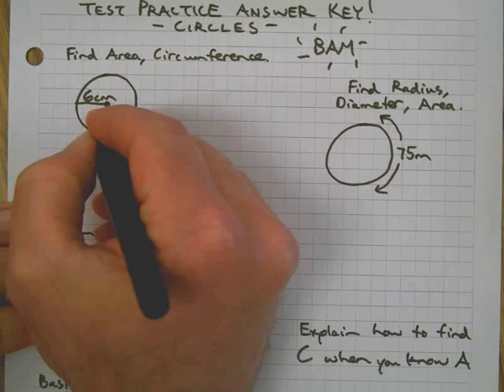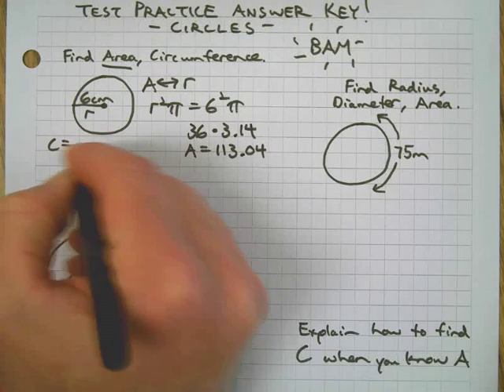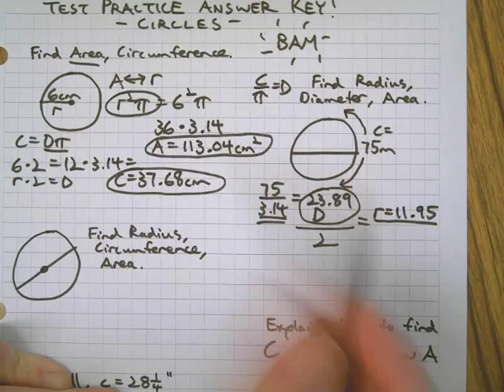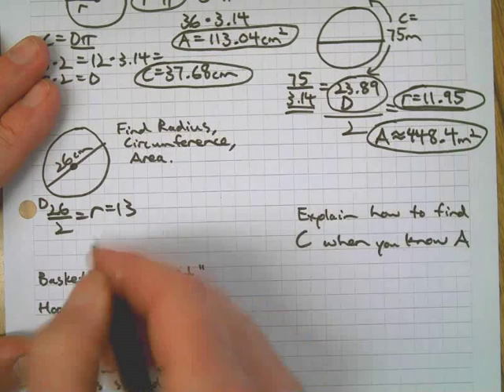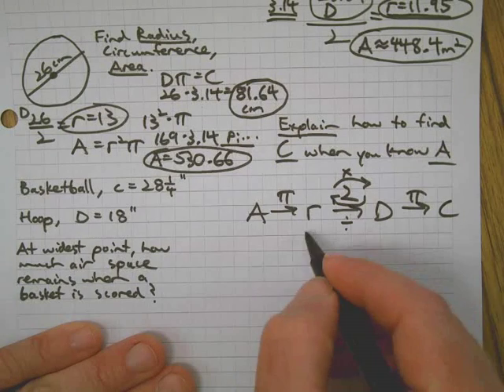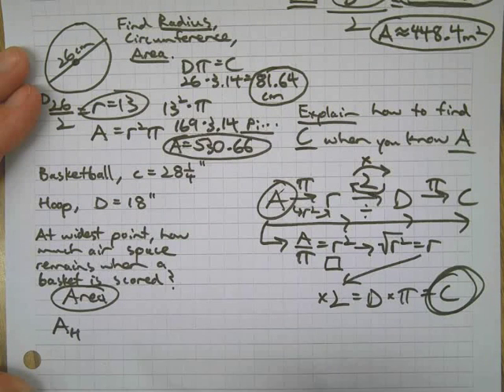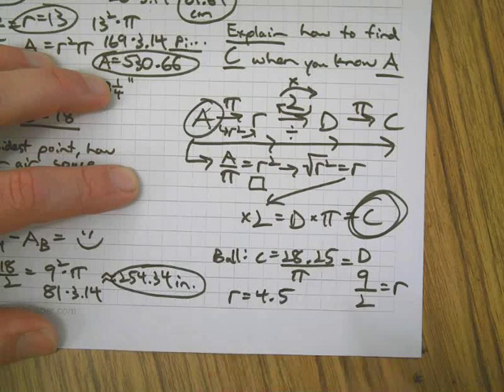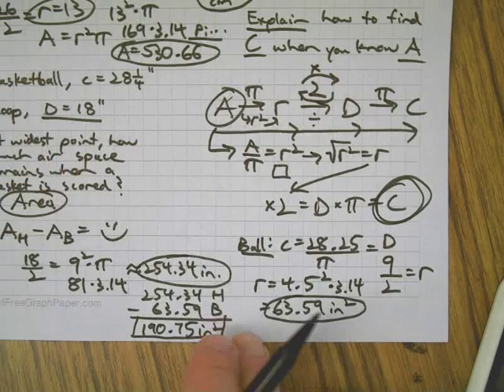Circles Practice Test Answer Key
A standard NBA basketball actually has a diameter of anywhere from 9.5 to 9.85 inches. For the sake of rounding and keeping the problem somewhat simple, I used 9. I hope that's ok!  :-)